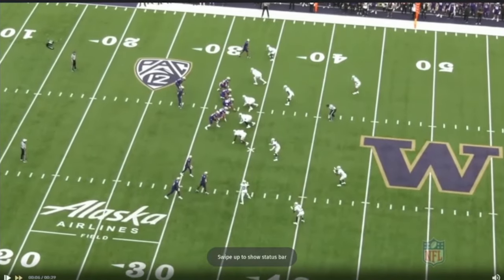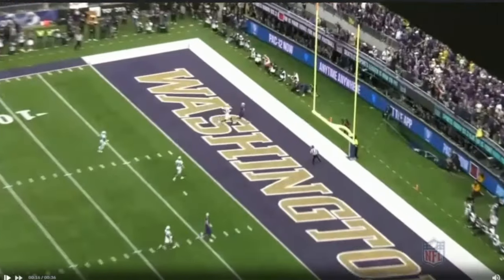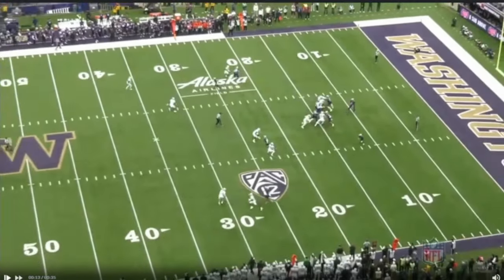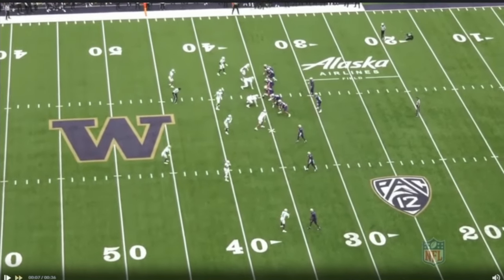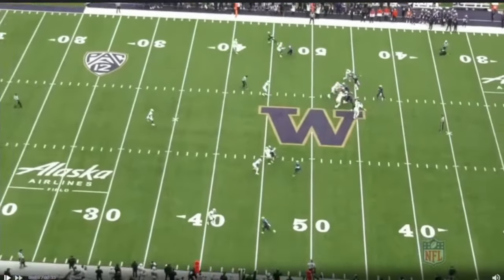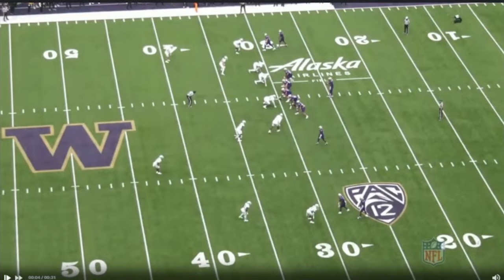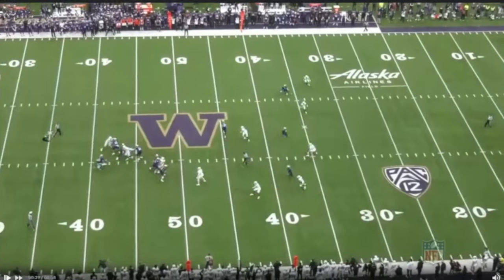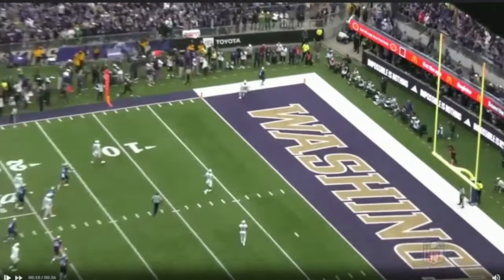Kurt Warner Breaks Down Michael Penix Jr's College Game Tape Part 2